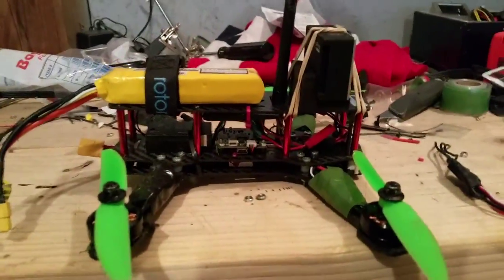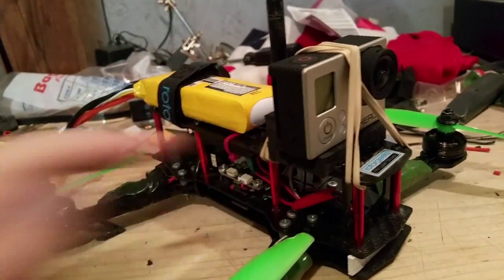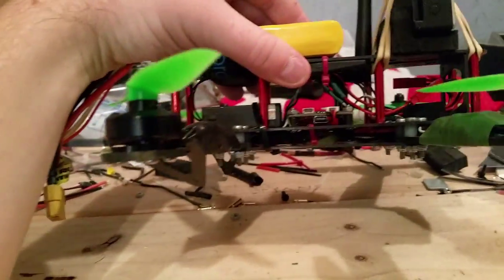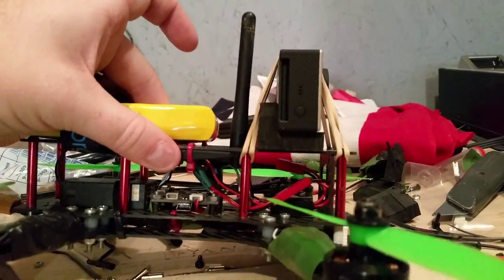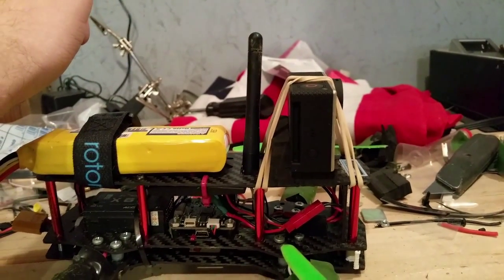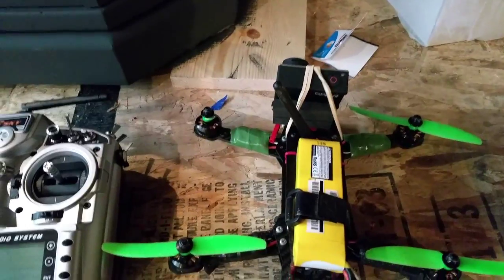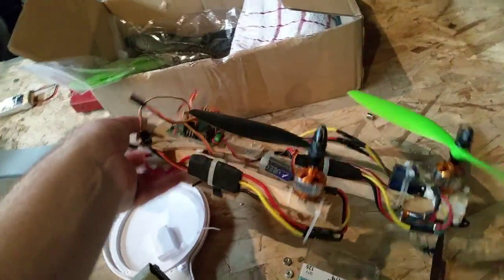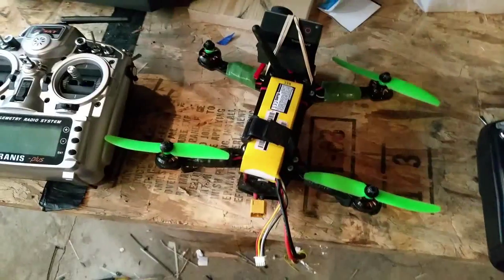ZMR 250 Camera mount tests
Here is my first video of my ZMR 250. I tried the stock camera mount which sucked so i used some foam to see if i could get it improve.

I will post move videos once I get my goggles and start fpv.

ZMR 250 frame
rotorgeeks 12 amp esc
CC3D
cobra 1960 kv motors
gemfan 5x3
1500ma zippy 3s lipo
gopro hero 3
frsky x8r
frsky transmitter
generic fpv camera
generic 5.8ghz transmitter